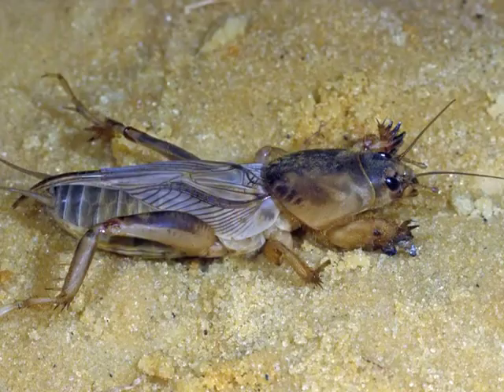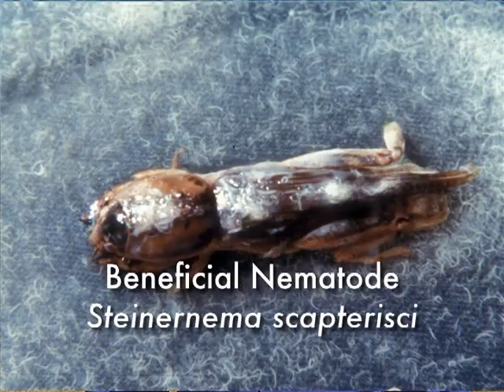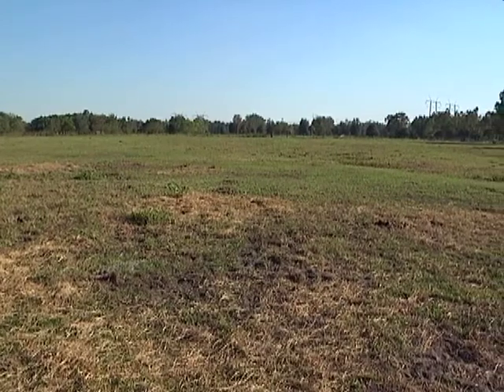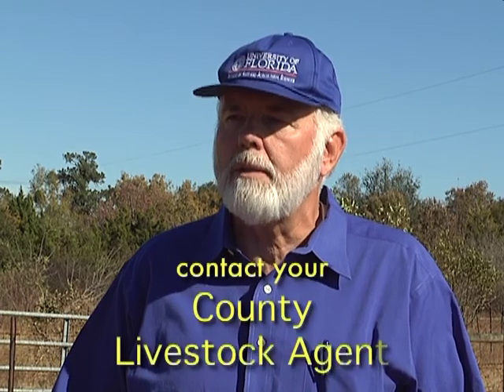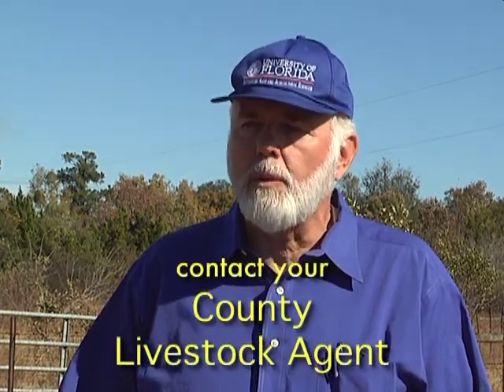Mole Crickets- Nematodes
UF/IFAS Entomologists Dr. Norm Leppla and Dr. Howard Frank (retired) discuss mole cricket research and the release of special nematodes that are being used to combat the invasive insect.